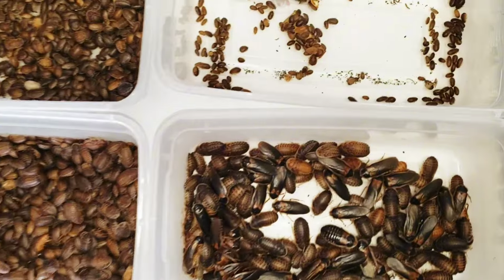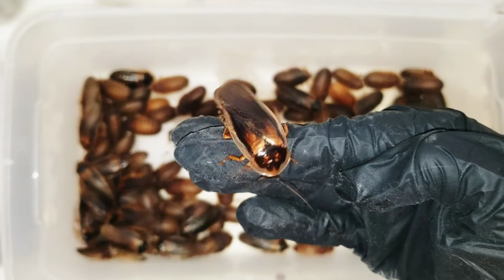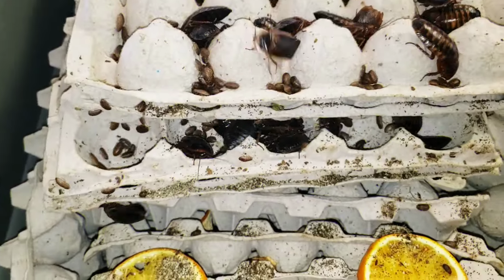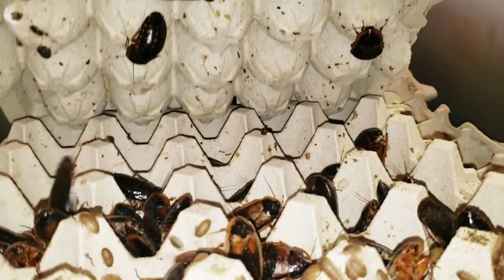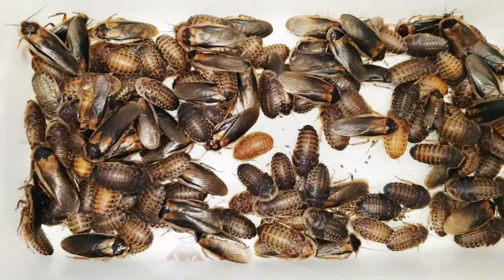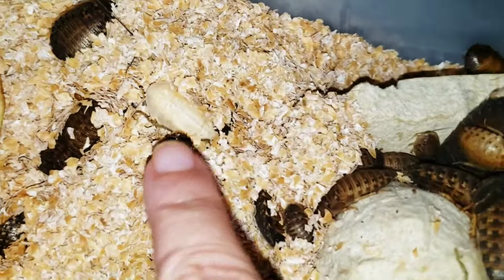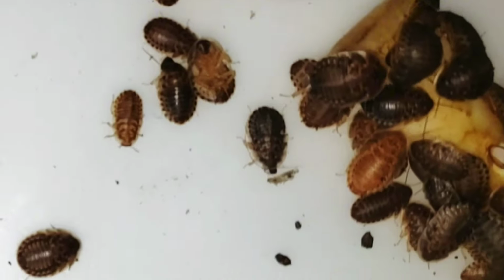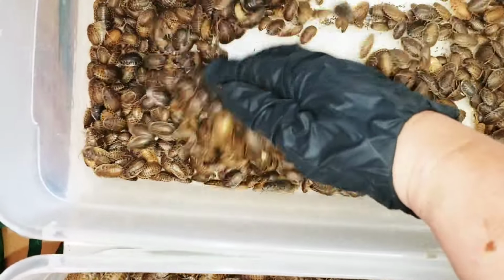What To Expect When Breeding Dubia Roaches |When To Start Feeding From Your Colony|Breeder Tips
Ok so you either are thinking about breeding Dubia roaches for your pets or you have purchased a Dubia roach starter kit & you now are wondering what is the time frame for the colony to get fully established and self sustainable.
Here is the topic breakdown :
00:00 Intro about topic of breeding Dubia roaches.
01:28 A quick mention about Dubia nutrition.
01:54 Male vs Female sexual maturity for reproduction.
03:50 Female gestation period & birth rate per roach.
06:40 When is it ok to start pulling out roaches to feed my pets?
08:12 Dubia roach life cycle & how long does it take for the newborn nymphs to reach small, medium, large, XL , & molt into adults.

We are a small family owned business out of the Katy/Houston TX area. We sell premium insect feeders like dubia roaches, mealworms, and superworms. We sell dubia roach starter colonies, homemade roach chow, gulp hydration, and we will even put the whole colony together for you including the bin if you are local!

Don't worry, if you are not local we do have an amazing video library on the how to make dubia roach colony bins and their set ups.